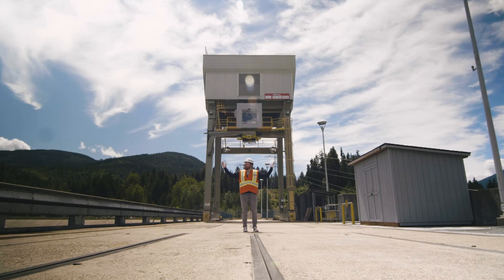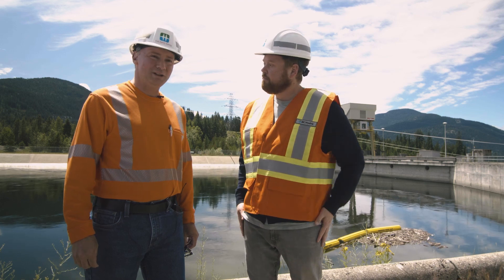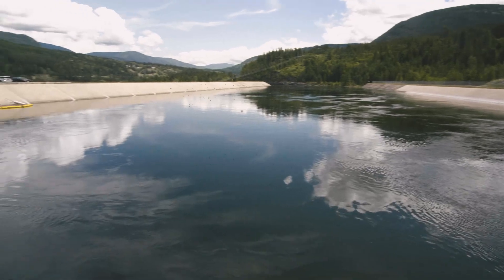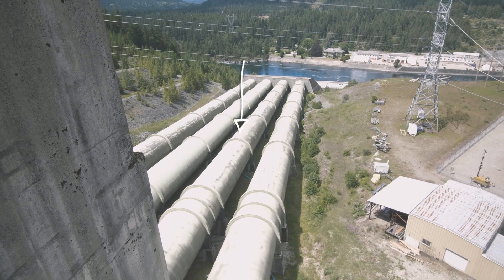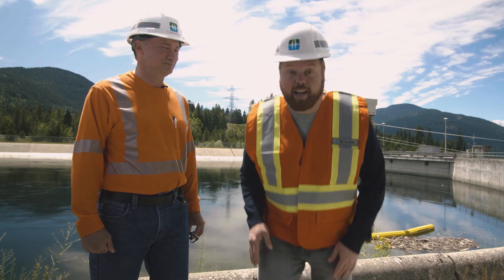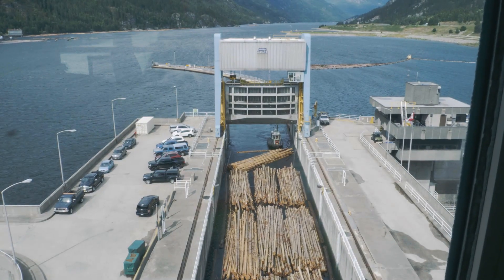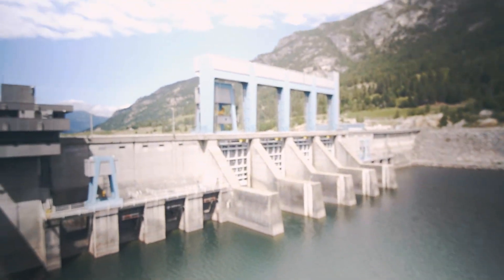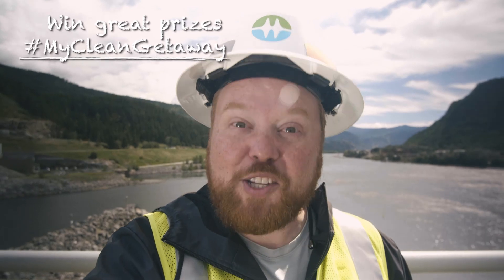Exploring a one-of-a-kind hydroelectric generating station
Constructed in the mid 1970s, the Kootenay Canal Generating Station has the capacity to generate 580,000 kW of clean energy to support B.C.’s electricity needs.

Are you planning to head out on your own summer adventure? Share a photo of your favourite getaway moments for a chance to win amazing prizes. for more details.